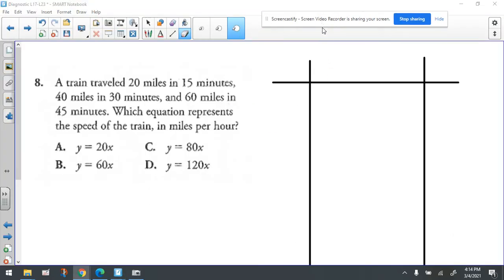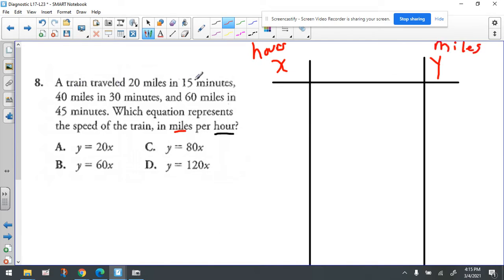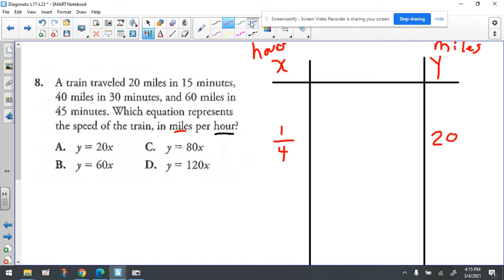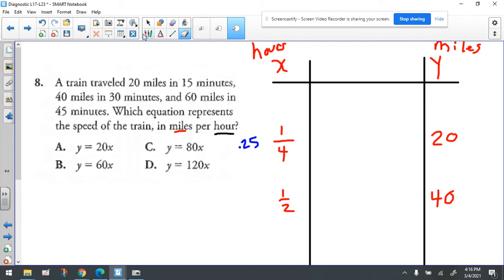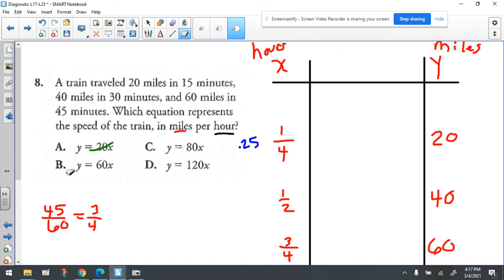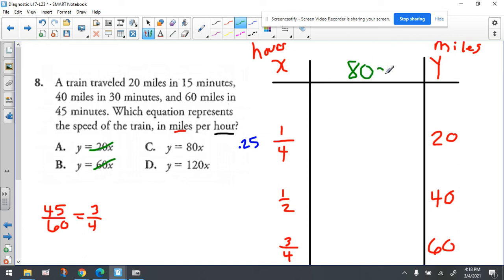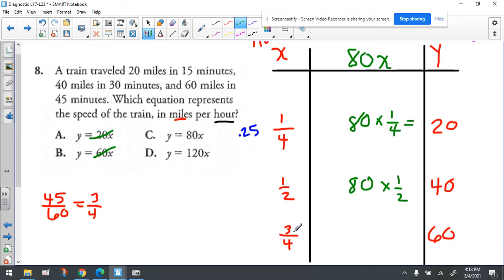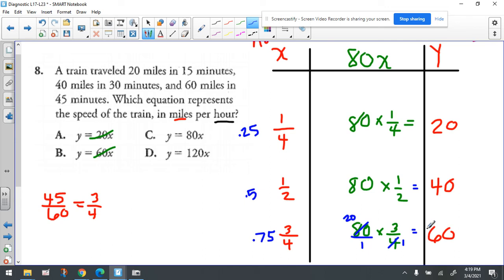Equations and Ordered Pairs #8 Dependent and Independent Variables